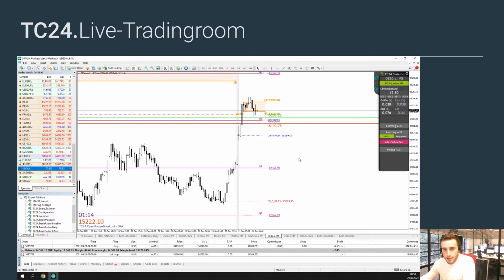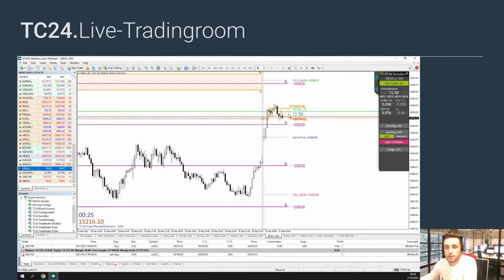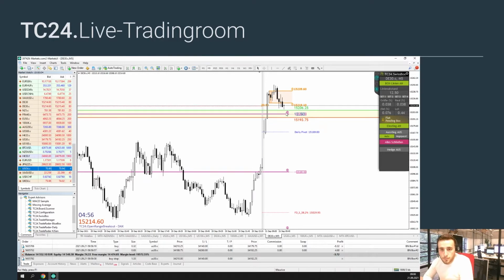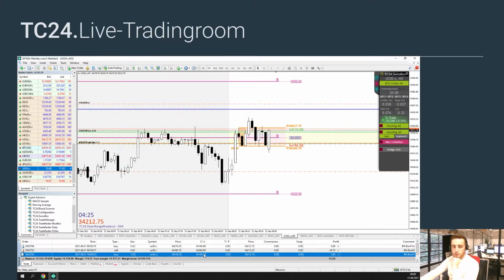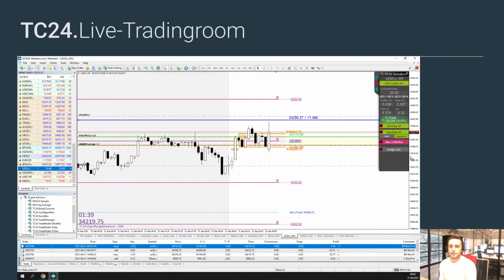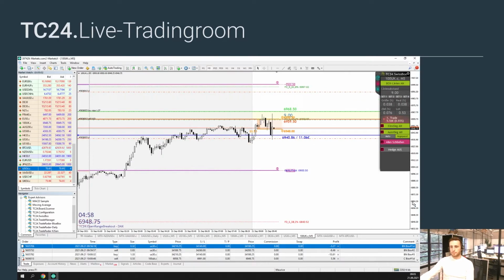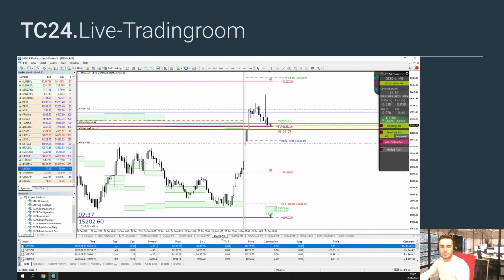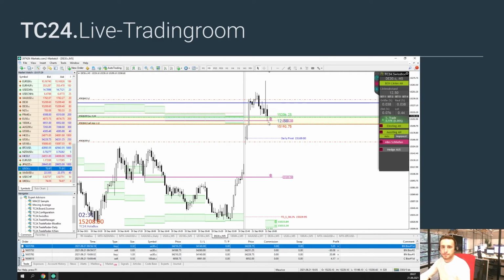TradersClub24 Dax Open Range Breakout Live Trade 22th September 2021 Daytrading Forex Dax